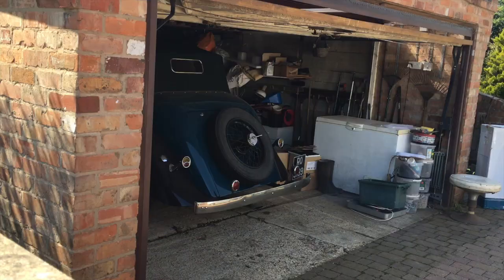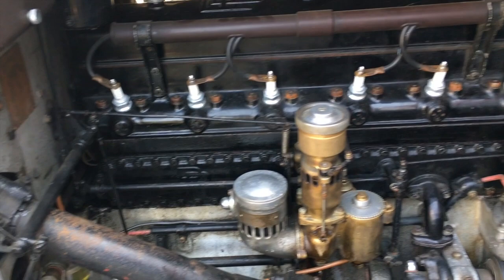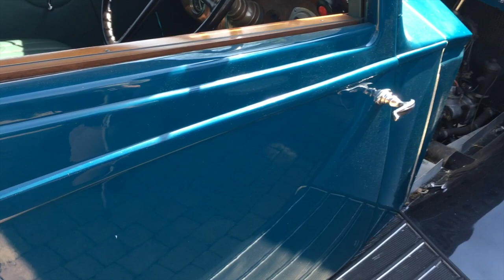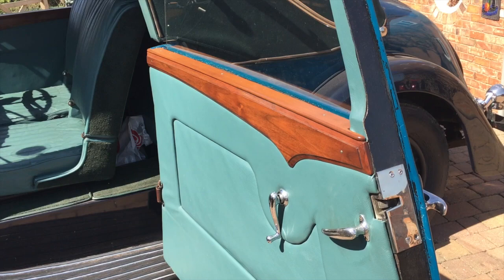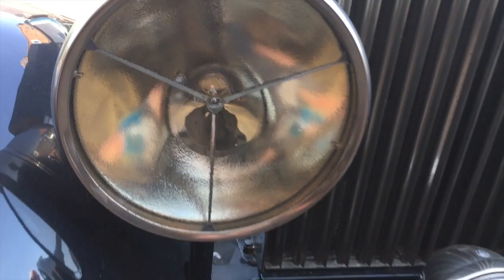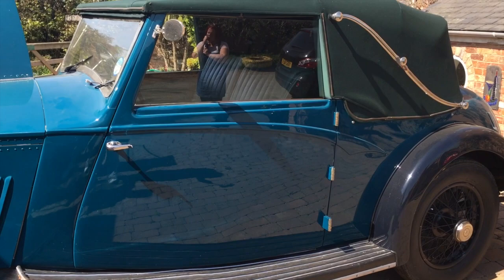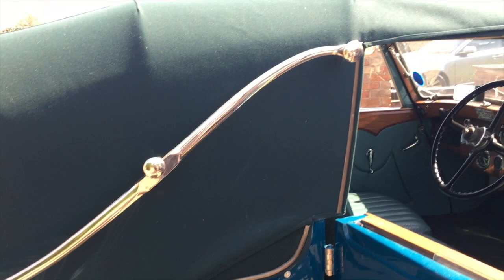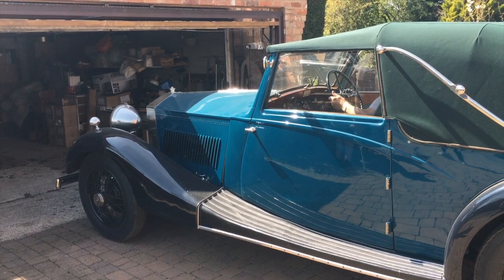1928 Rolls Royce Drop Head Coupe , coming out of hibernation.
Looking at a fabulous 93 year Rolls Royce Twenty , owned by the same person for the last 55 years.